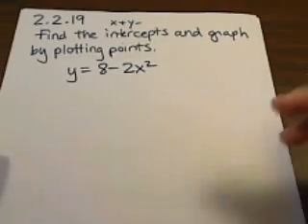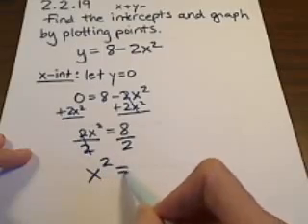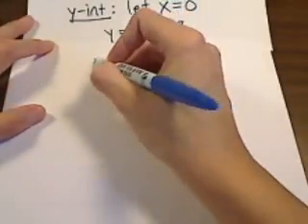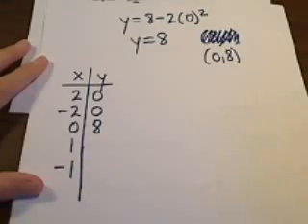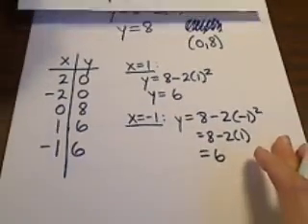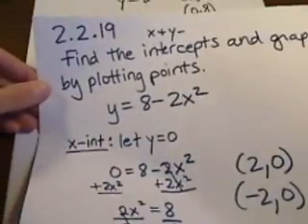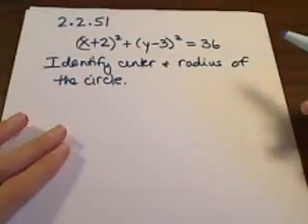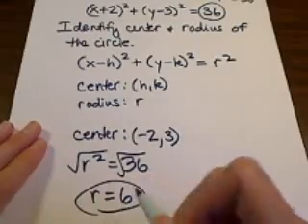Problems 2.2.19 and 2.2.51